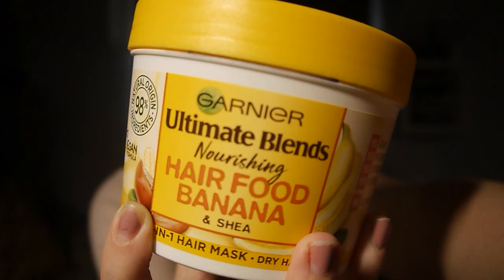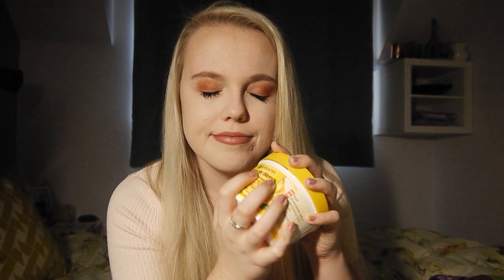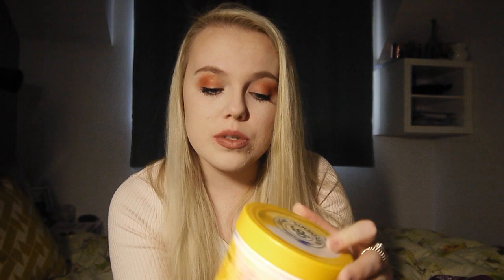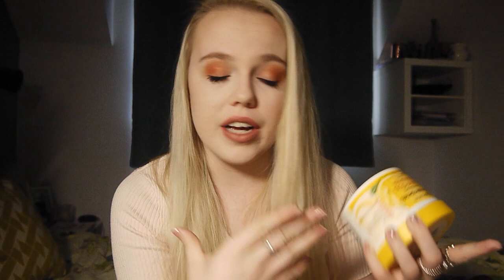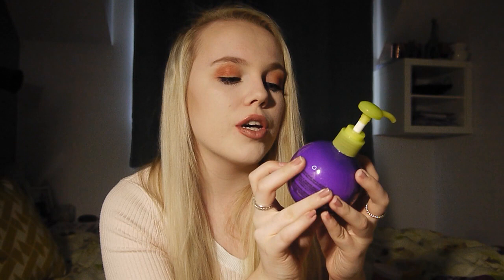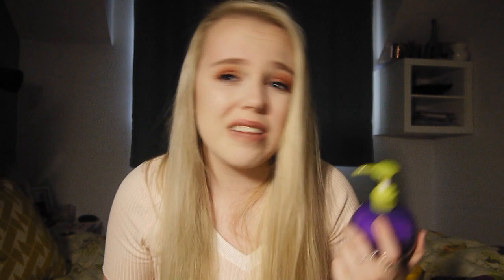HAIRCARE ROUTINE: FOR BLONDE AND LONG, HEALTHY HAIR! | Philippa Morrison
Hi Everyone! Heres the links to all the products mentioned-

Pip x